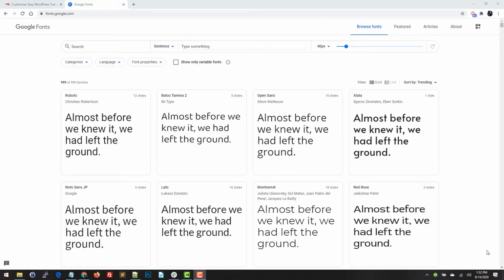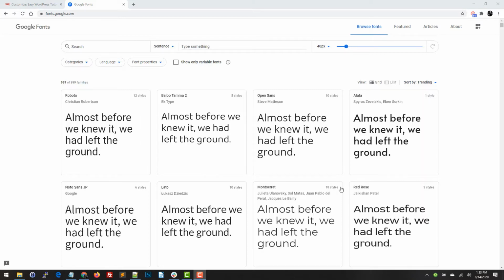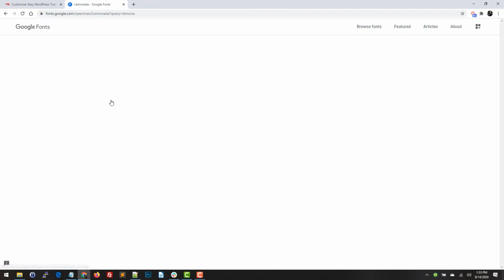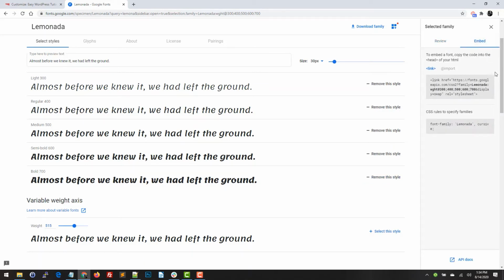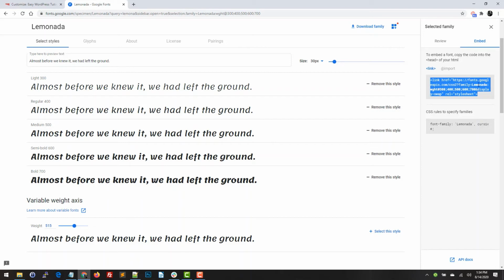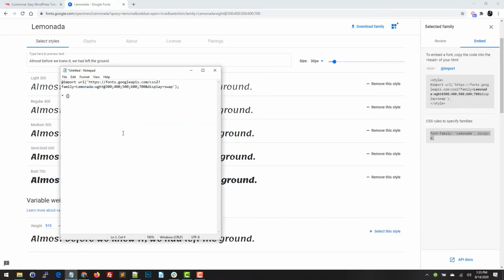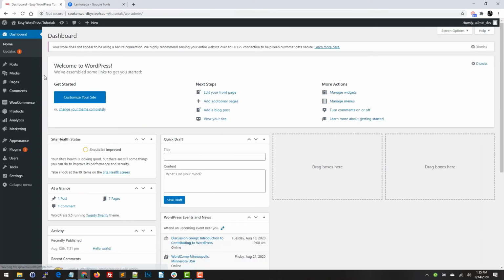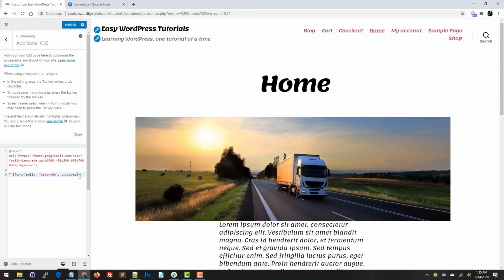How to Change Fonts Globally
In this tutorial, we will outline step by step on how to change your fonts globally for your custom WordPress website. Let's get started!
Read the full article on how to change fonts globally in WordPress

If you’re looking for a great team to create your website, check out our custom web design team

InMotion Hosting was founded in 2001 and provides personal and business web hosting for everyone! For more information about our WordPress optimized hosting plans, visit us